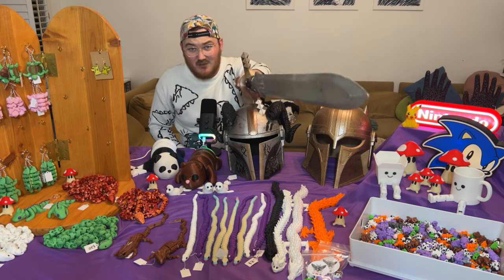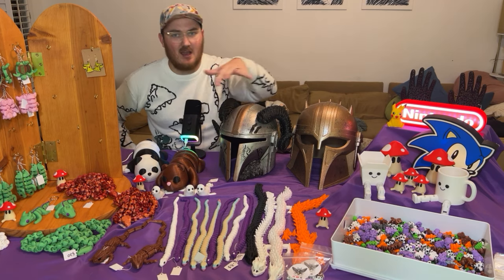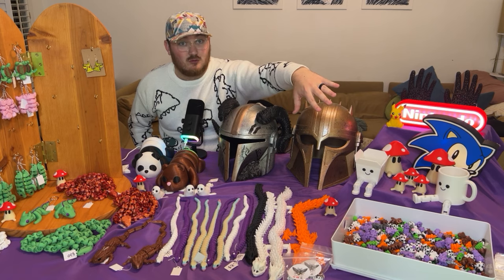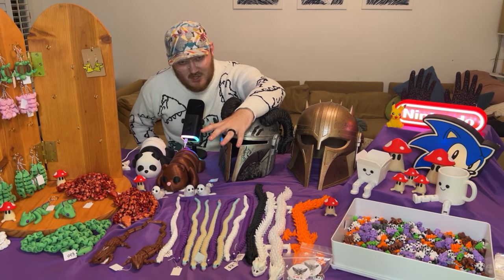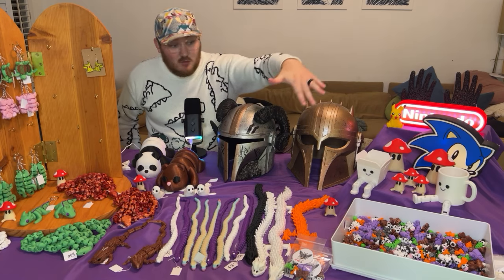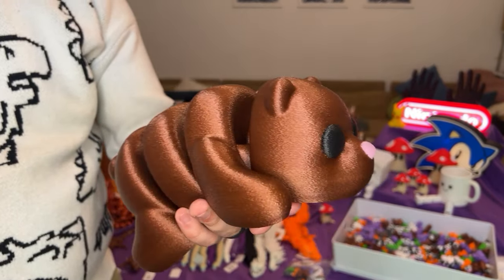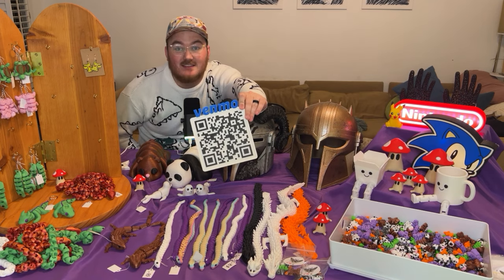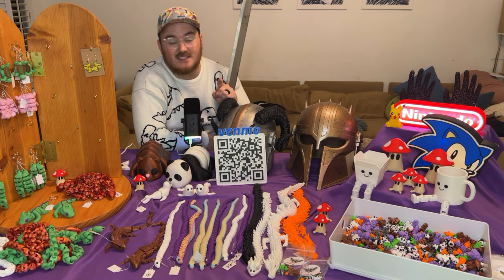You Need to Sell These! - Preparing for my 1st event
Escape the 9-5 grind with me on Hybee3D, where we dive deep into the world of 3D printing to create, innovate, and break free from the ordinary.

Amazon Links

~ My Favorite Filament ~
Polymaker Matte PLA

~ My Favorite Multicolor Filament ~
Polymaker Matte Rainbow PLA

~ Best Budget Filament ~
ELEGOO PLA Filament 4-Pack

~.Best Budget printers ~
Creality Ender 3 V3 SE
ELEGOO Neptune 4 Pro